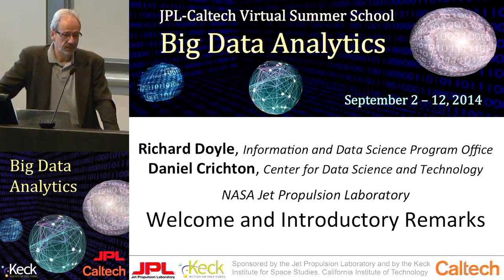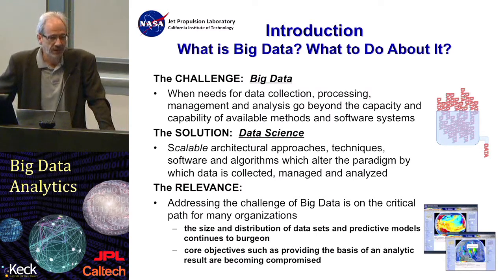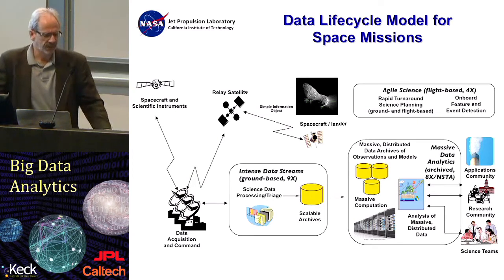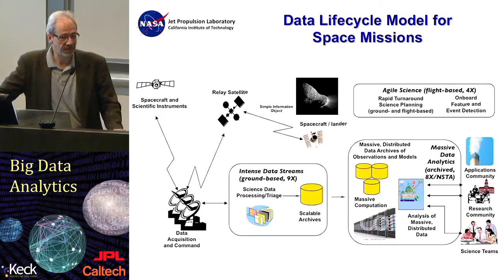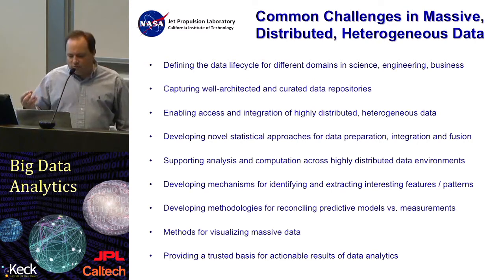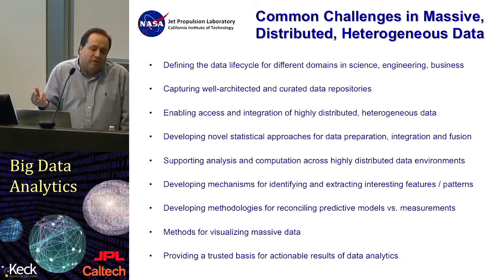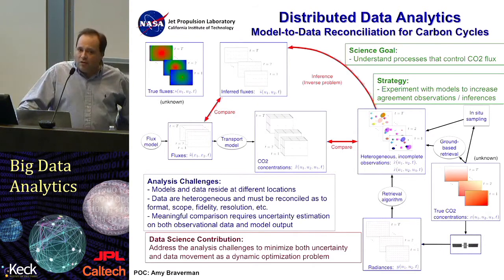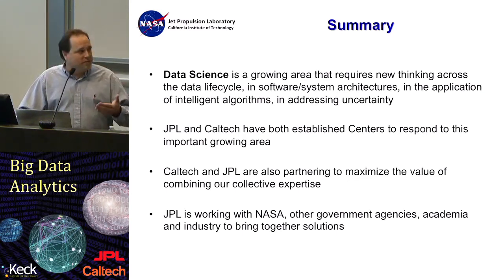1.2 JPL Welcome - R. Doyle and D. Crichton